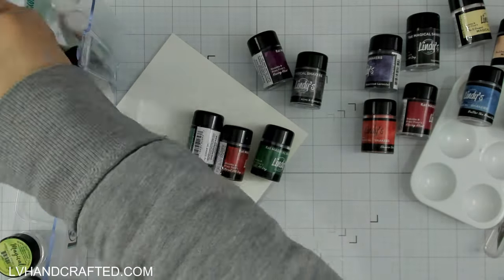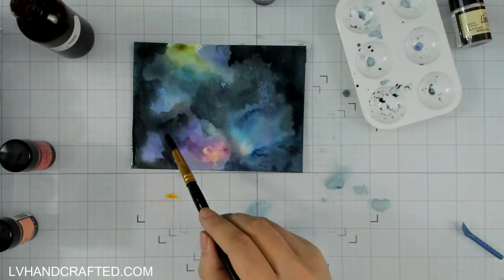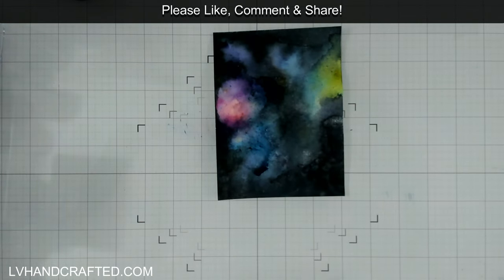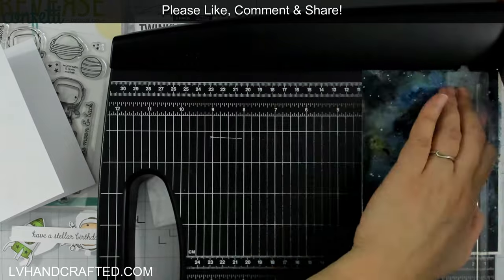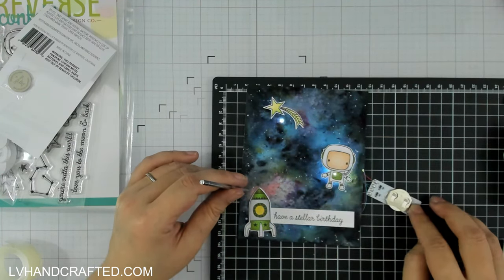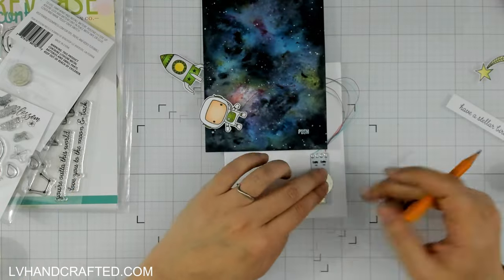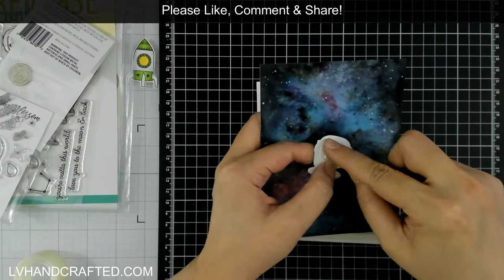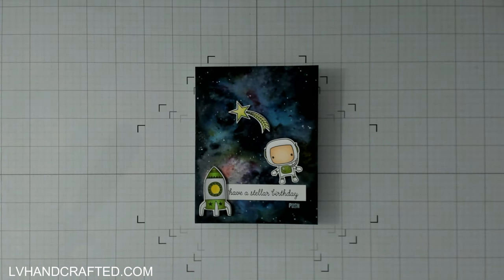An Out of This World - Light-Up Wobbler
Let's make a card that's Out of this World!

Reverse Confetti Moon Men